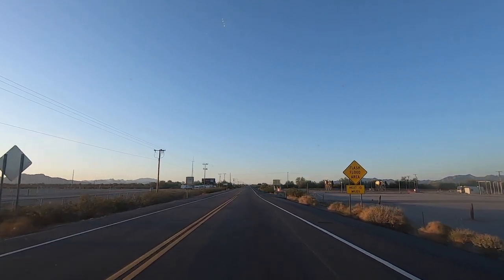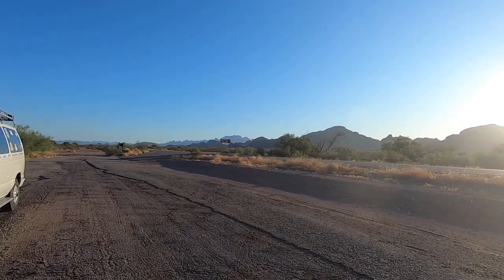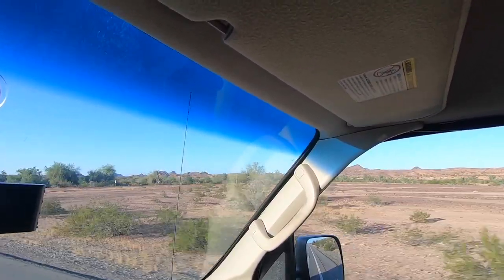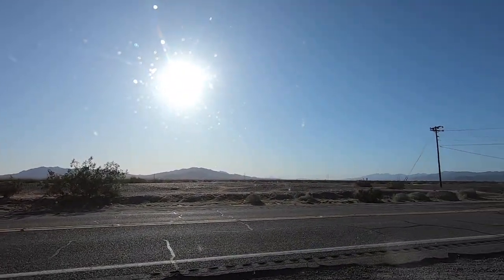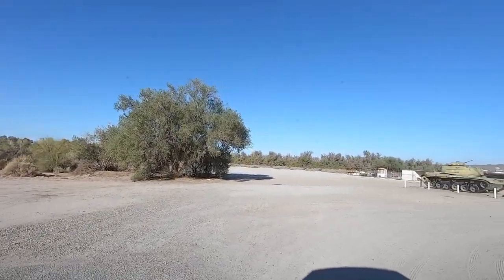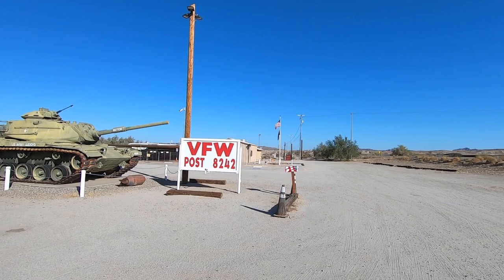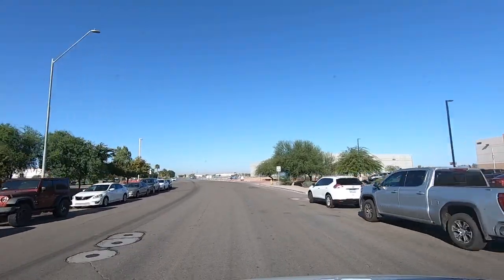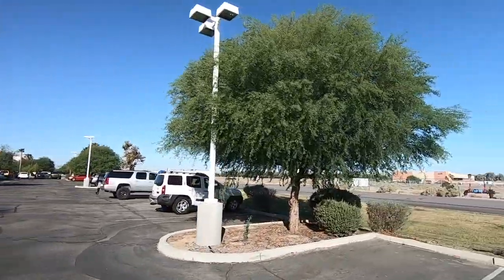Yuma Arizona FREE CAMPING Yuma BLM Field Office - Maps + Apps